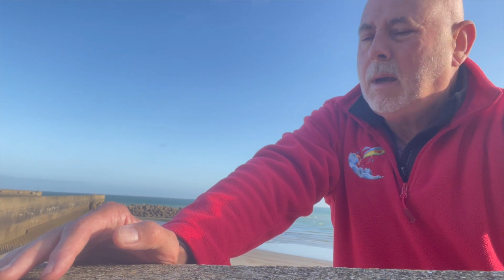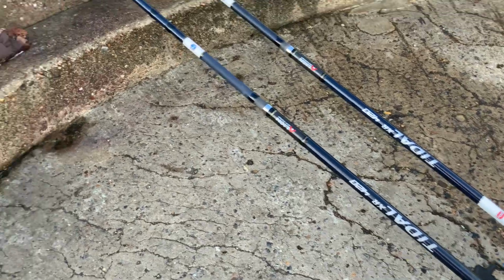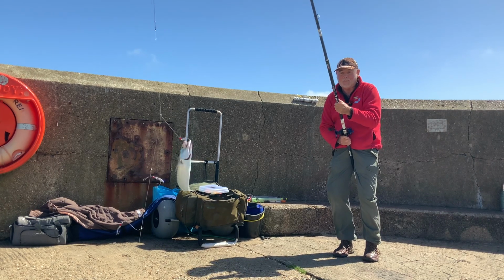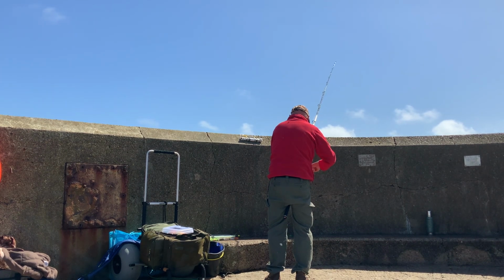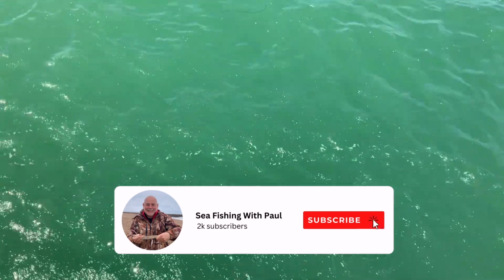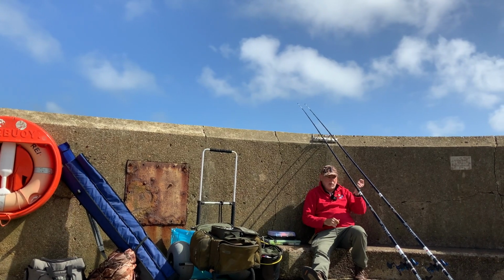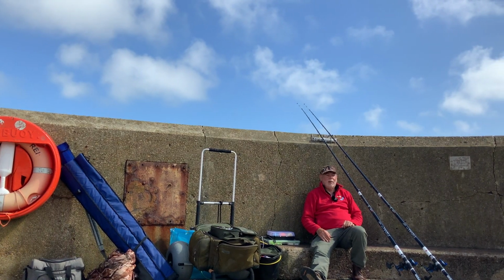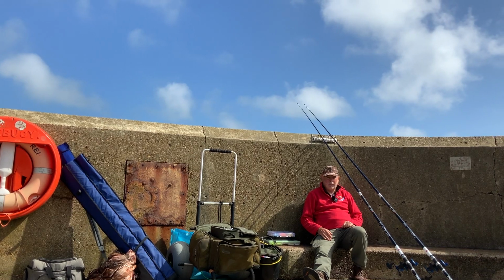Windy Fishing, Being Recognised, and the Mighty Mackerel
Sea fishing at Shoreham harbour east arm catching mackerel.
Caught the remnants of a storm with very strong south westerly winds. could not fish anywhere else so went to Shoreham as we could cast away from the wind.
Got to try my new penn surf rods paired with new Penn reels
Fished the incoming tide using frozen bait with large pennel rigs and fish cocktails hoping for something bigger.
Andy had a few bites but no fish and I resorted to feathering to catch a few mackerel for the barbecue.
Met some great people and was really happy for Charlie and Ben who both caught some nice fish and put Andy and I to shame.
Had a brilliant day in the sun which is what it's all about.